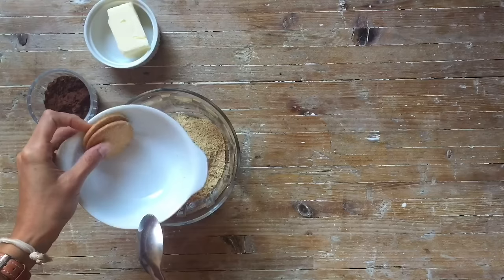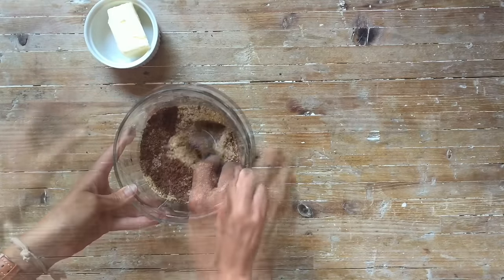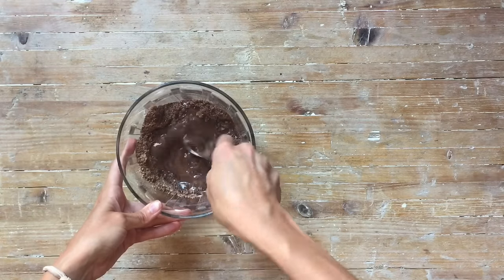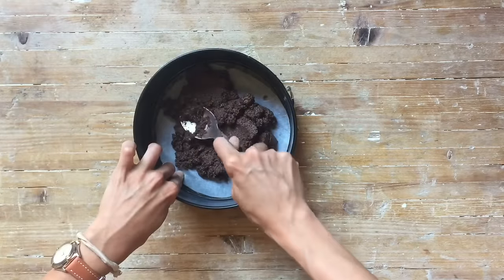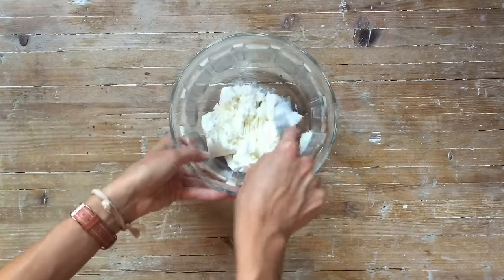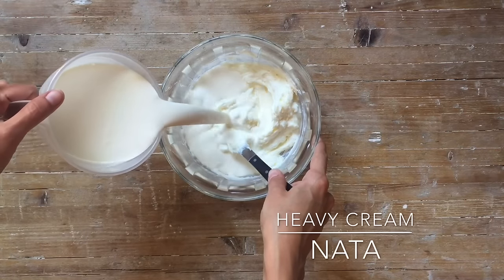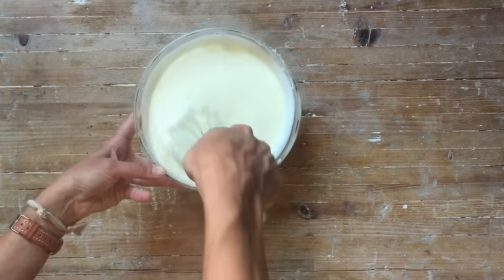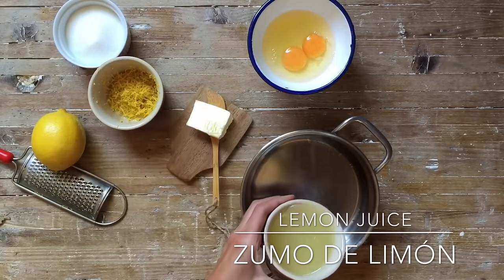Tarta helada de limón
Una deliciosa y refrescante propuesta para estas comidas de verano en las que nos apetece algo ligero. Aprende a preparar esta sencilla tarta helada de limón con base de galleta y chocolate.

Si te ha gustado la receta, dale al Like.